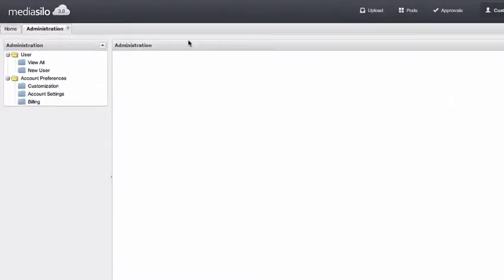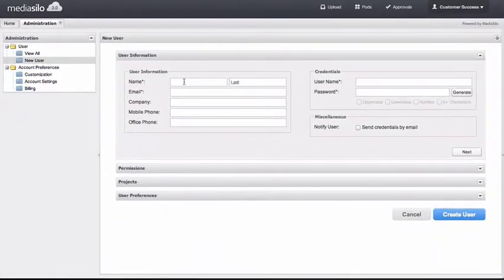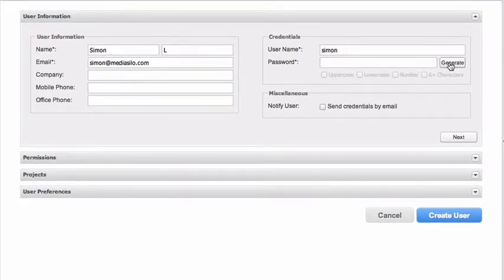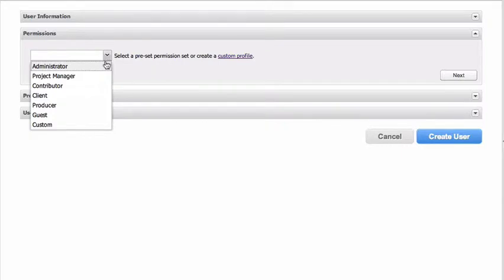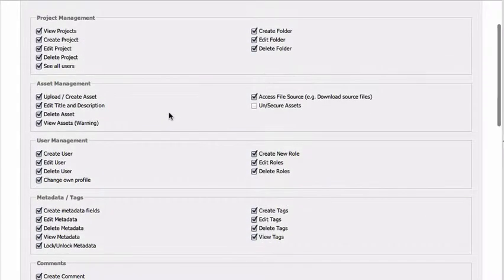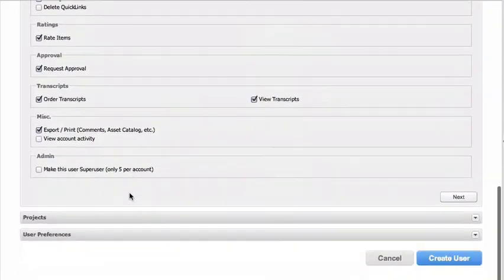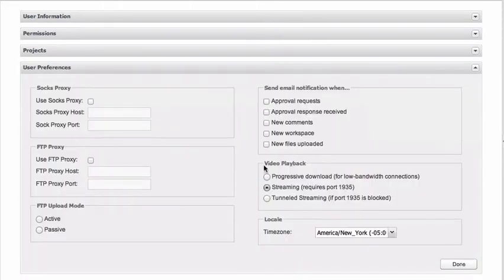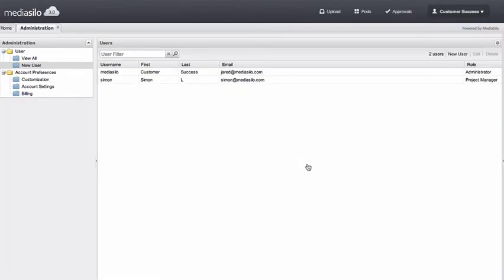Getting Started #2: Add Your Team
Add your team to your new MediaSilo account. For a full tutorial, please visit out Knowledge Base